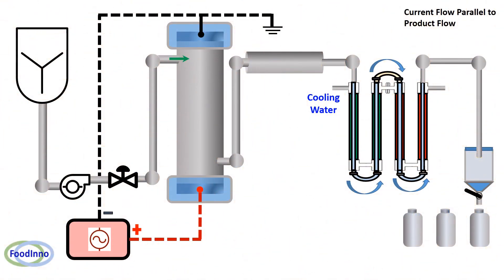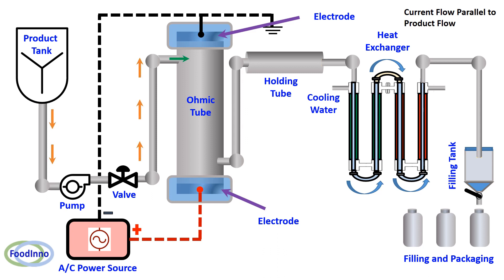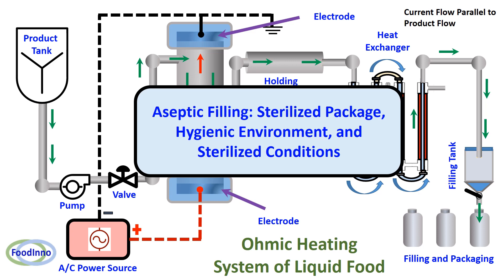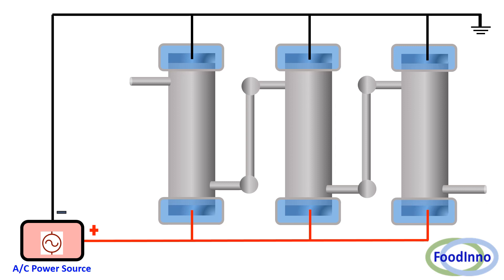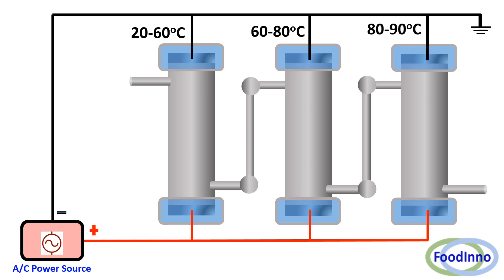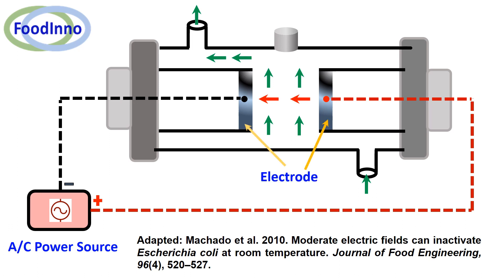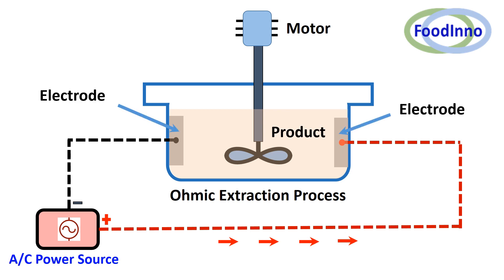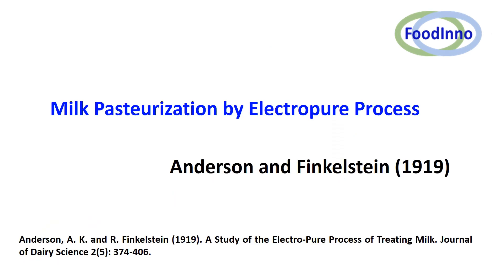Ohmic Heating Process: Equipment and Operation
In this video, I am explaining ohmic heating of liquid or semi-liquid products, and batch extraction process. The process configurations are explained with their components. The main units and components are product tank, pump, valve, ohmic tube, electrodes, holding tube, cooling heat exchanger, filling tank, filling and packaging, and electric power source. Liquid product is first pumped from the product tank to the ohmic tube, and heated liquid then is passed to the holding tube. Hot product is then passed to heat exchanger for cooling, and cooled product from filling tank is then filled into the bottle. In the case of cold filing, the process should be aseptically. Otherwise, hot filling is necessary. Current is flowing from the electric power source, which is parallel to the product flow. Perpendicular current flow configuration is also explained. Many food processes are used ohmic heating. For examples, pasteurization, roasting, boiling, cooking, drying, sterilization, baking, peeling, microbiological inhibition, extraction, and recovery of polyphenol and antioxidants. The set-up and configuration of ohmic heating depends on the types of processes as mentioned above.